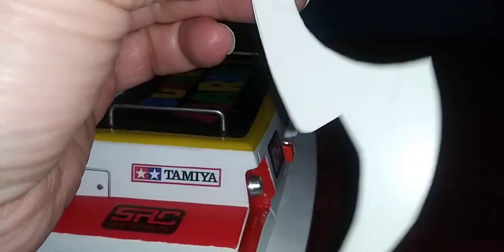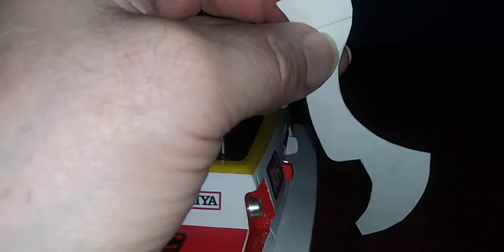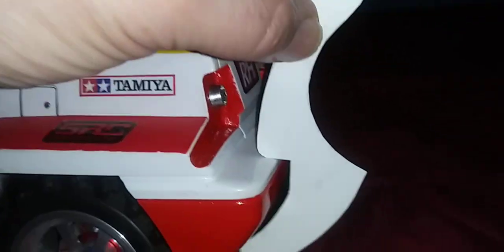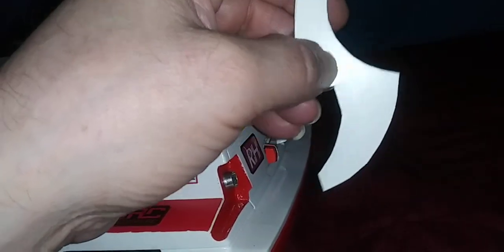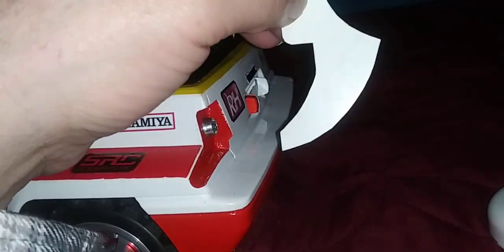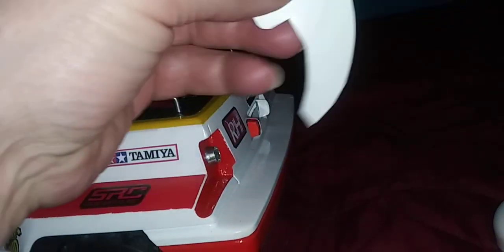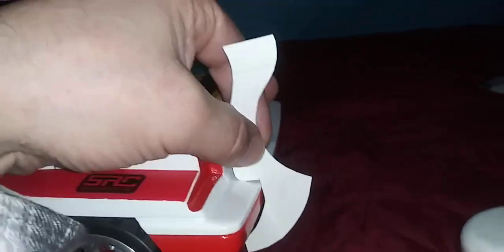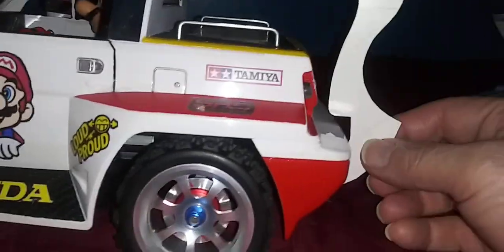MAKING A TEMPLATE FOR WING MOUNTS